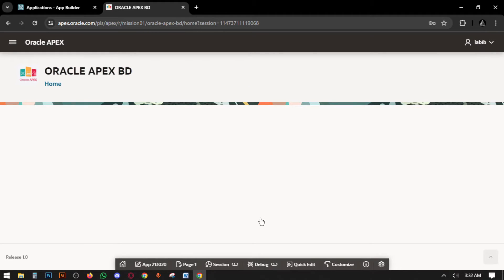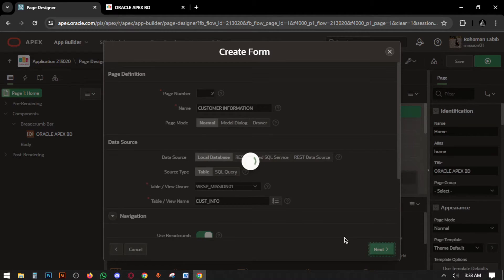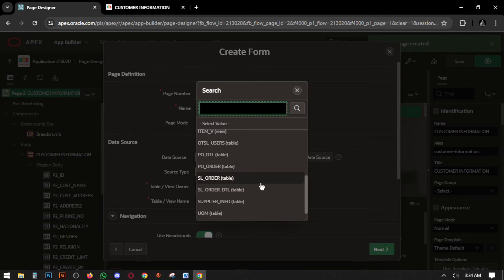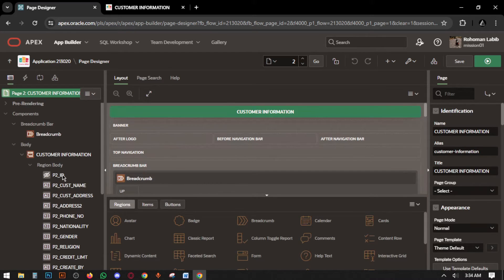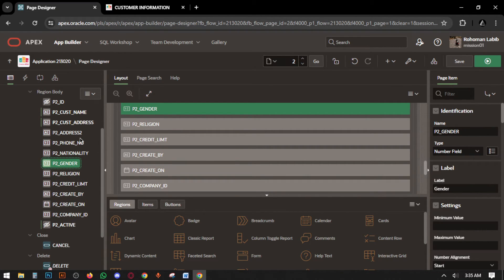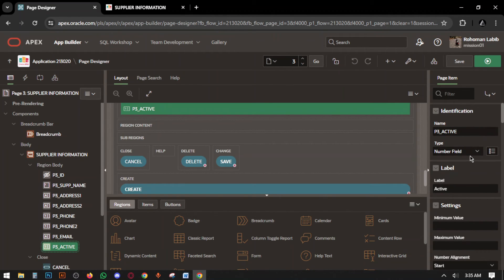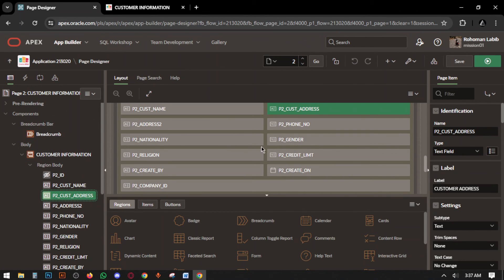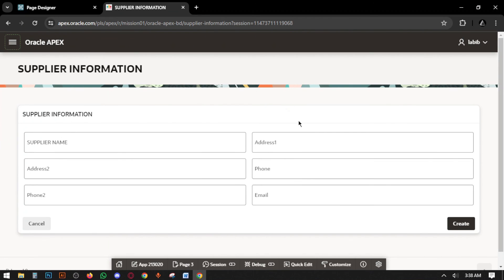Point Of Sales | Create Forms | Full Course | Lecture-05 | Oracle APEX